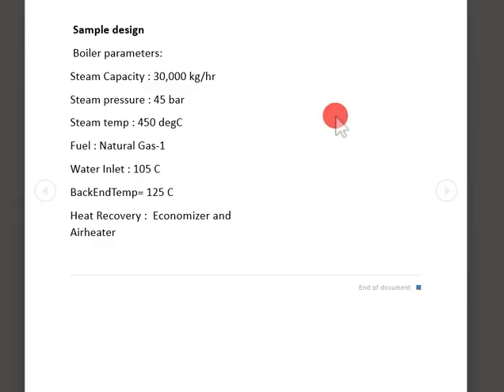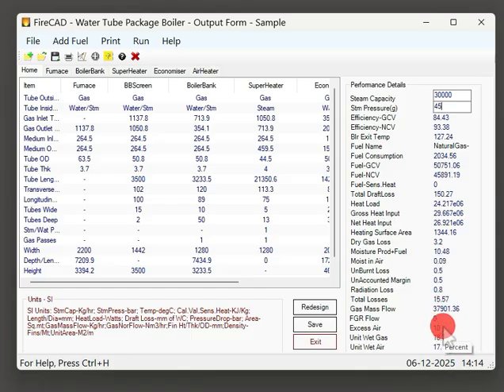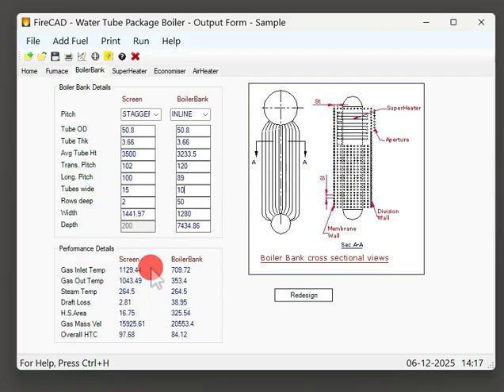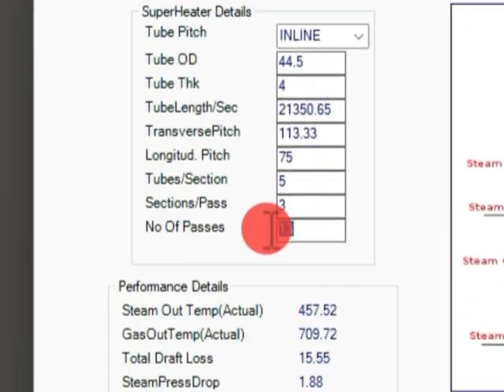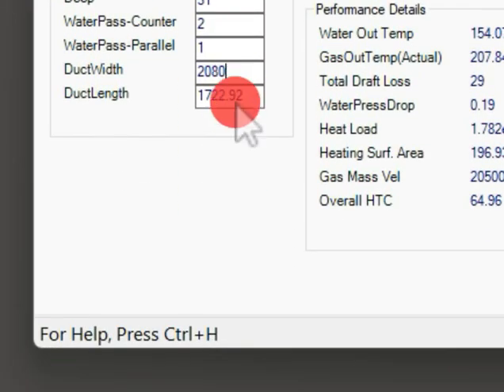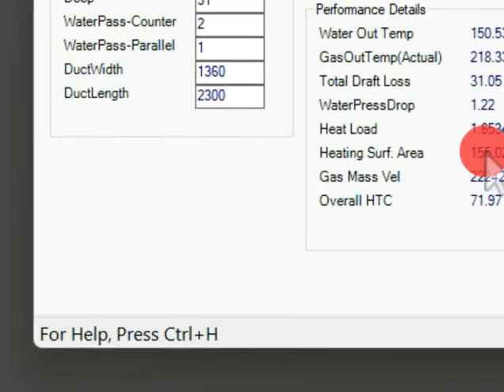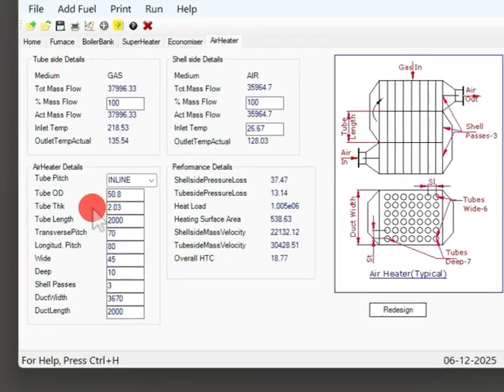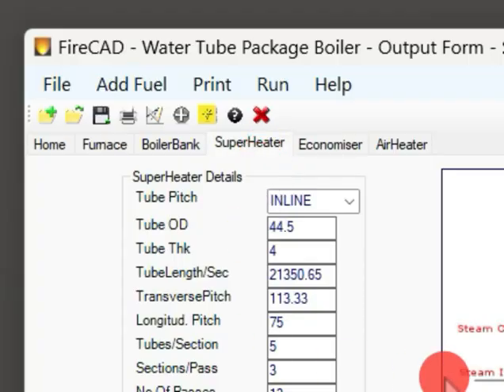FireCAD Water Tube Package Boiler design Tutorial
Design of a 30 TPH Natural Gas fired boiler - D-Type